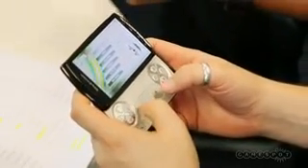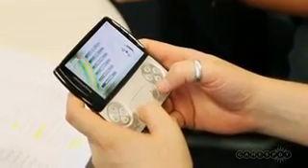Sony Ericsson Xperia Play Official Video Preview